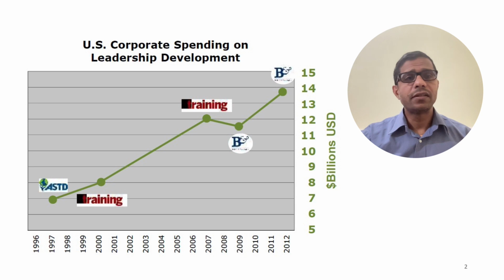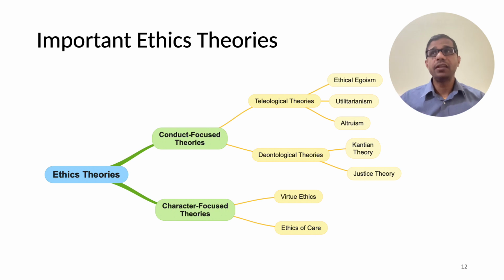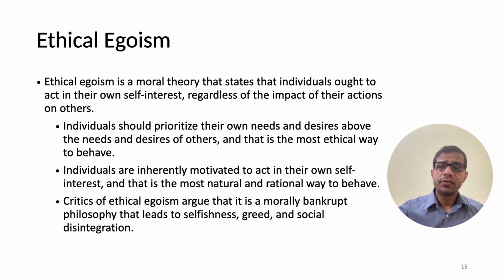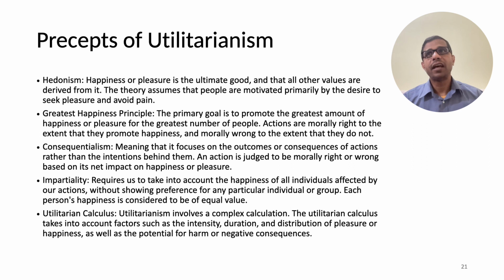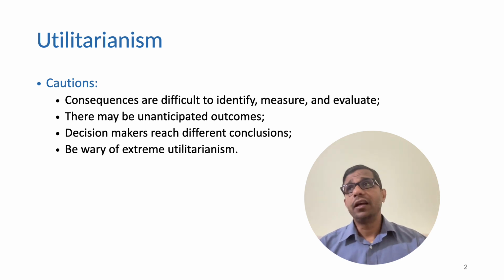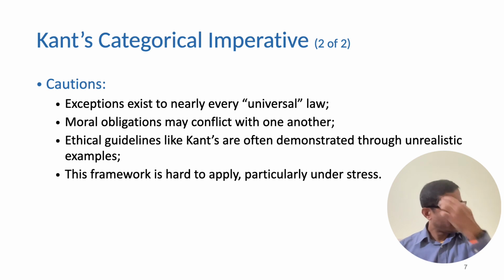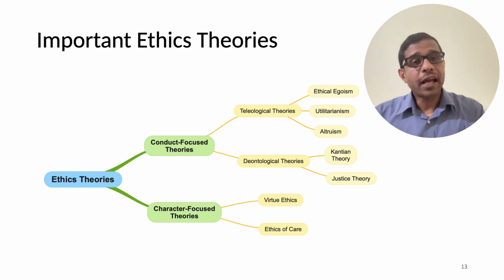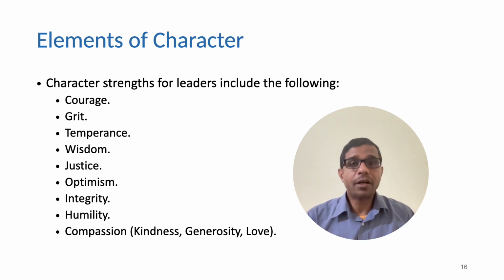Important Ethical Perspectives (in context of Leadership)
Ethical Egoism, Utilitarianism, Altruism, Kantian Ethics, Virtue Ethics, Justice Theory, Ethics of Care, etc.